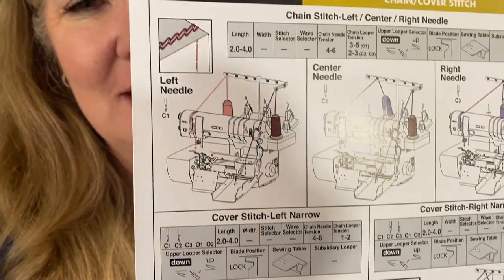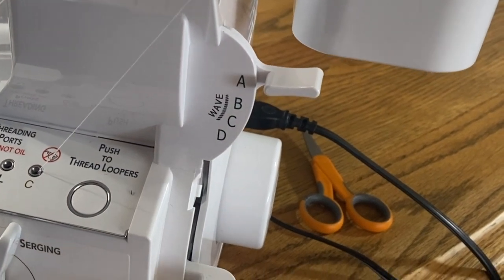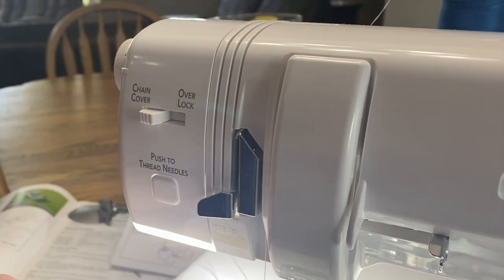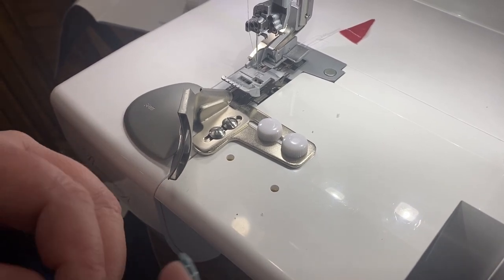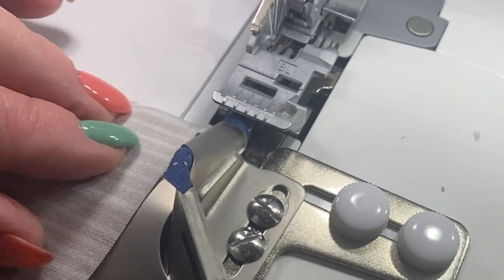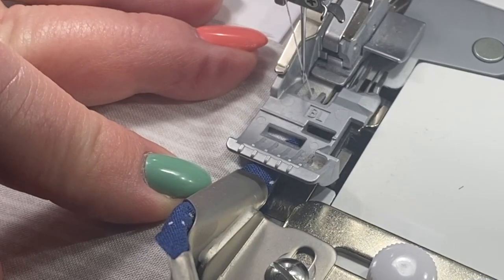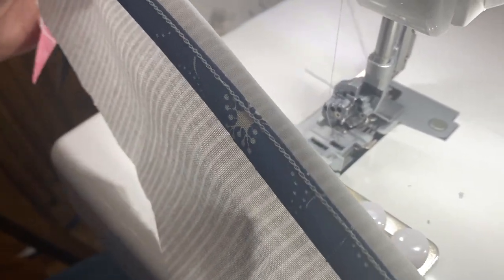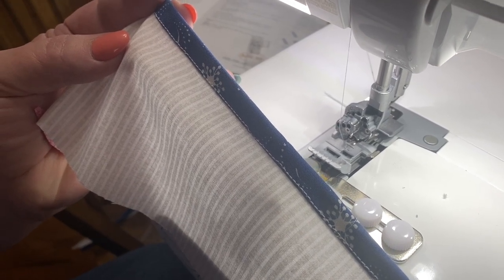Double Fold Bias Binder Foot on Your Baby Lock Serger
Imagine how fast you could put binding on using the Double Fold Bias Binder foot!! We are seriously so in love with everything a Baby Lock serger can do!